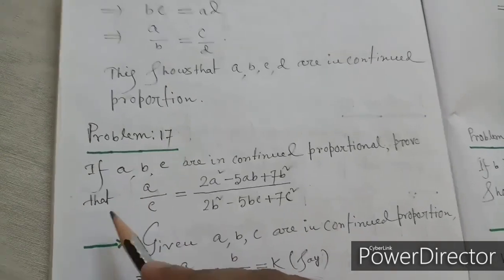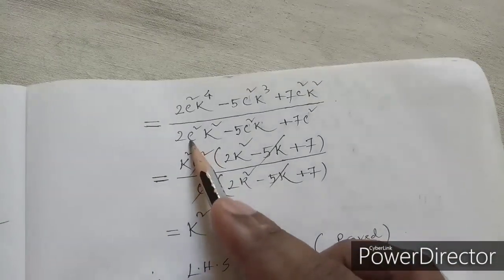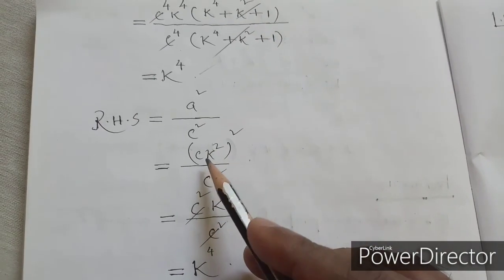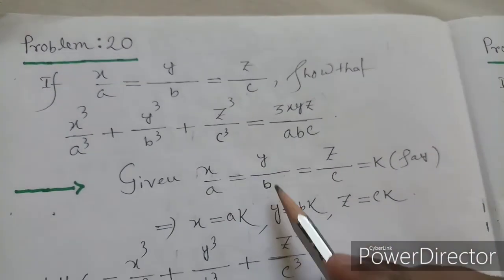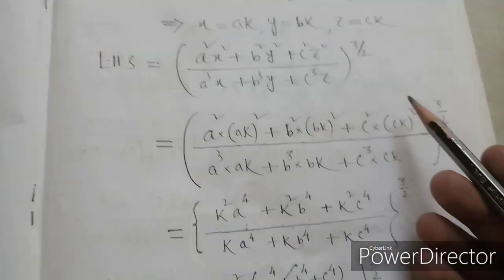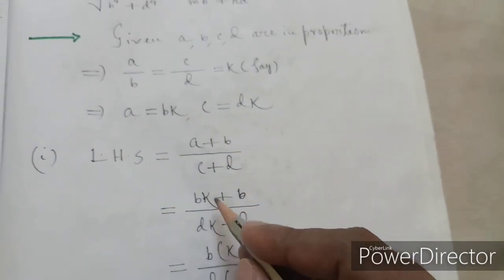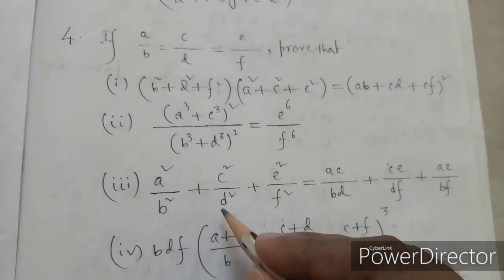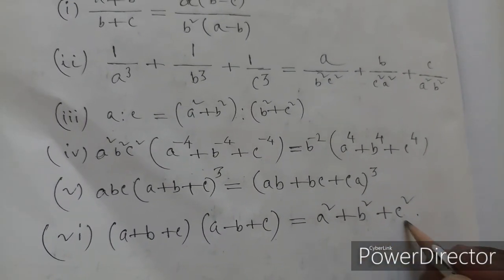Ratio and proportion..Part 3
Here we are given the 1st and 2nd part of the topic Ratio and Proportion.